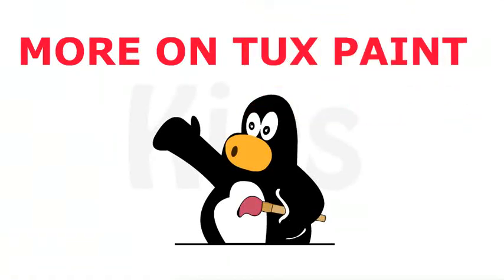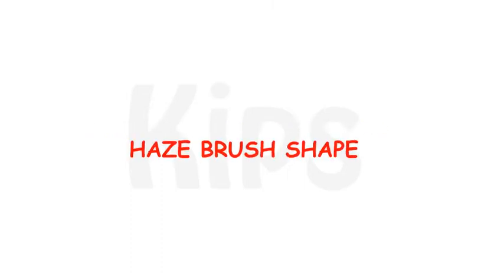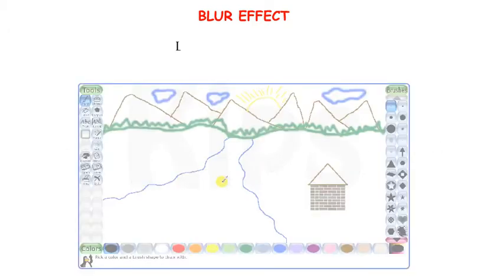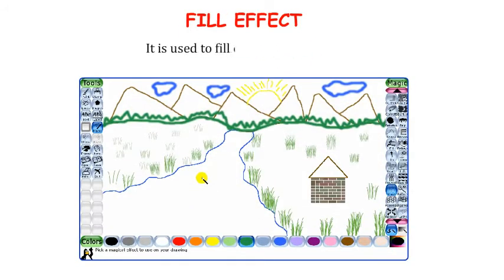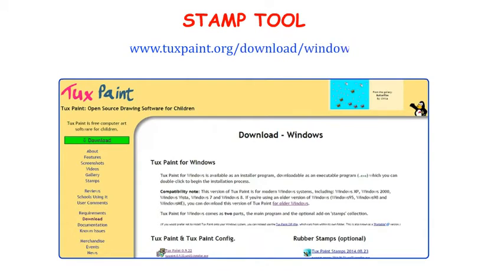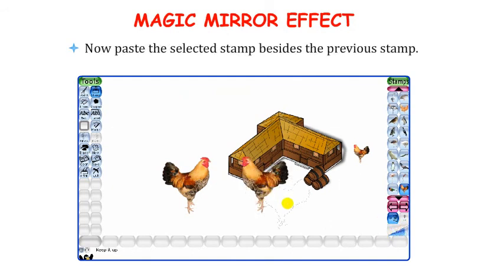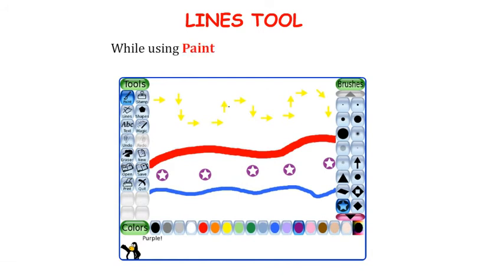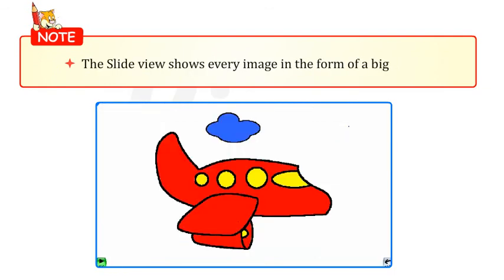CLASS 2 COMPUTER MORE ON TUX PAINT FULL CHAPTER RECAP